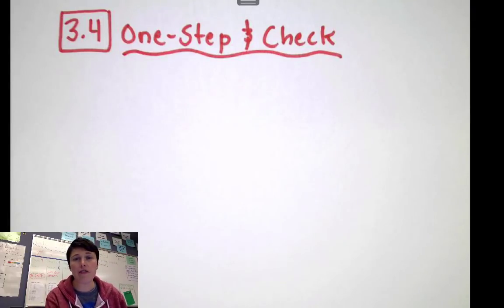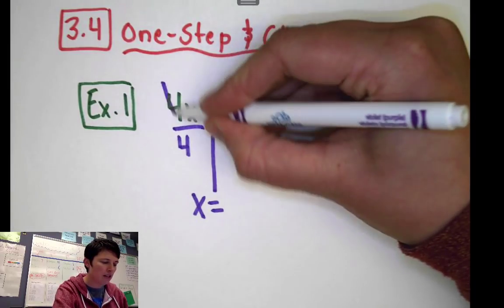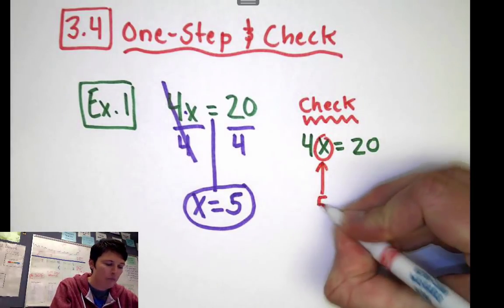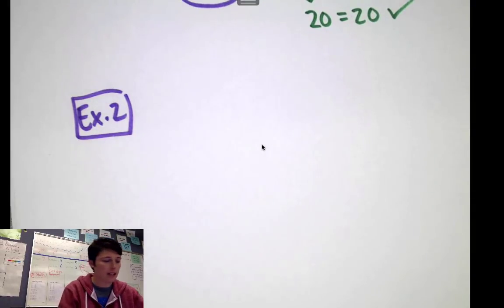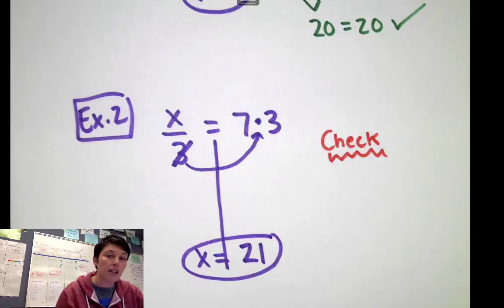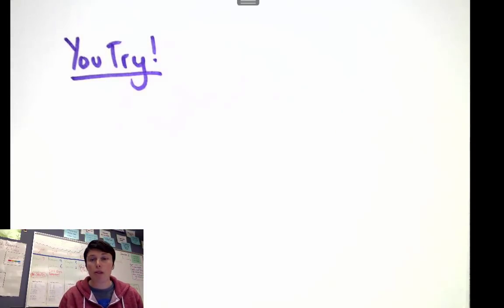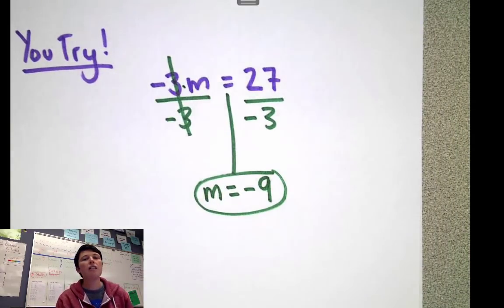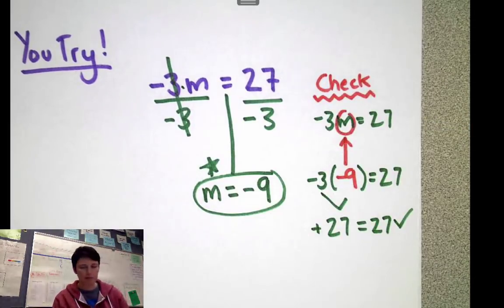3.4 (D) One Step & Check